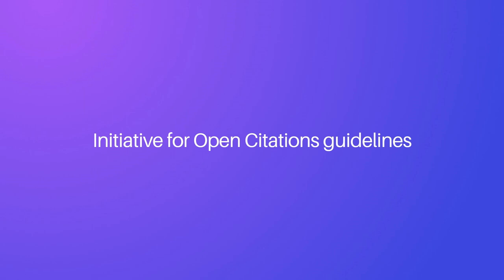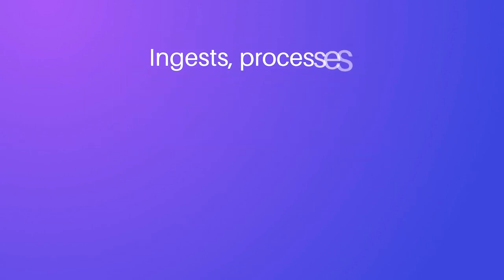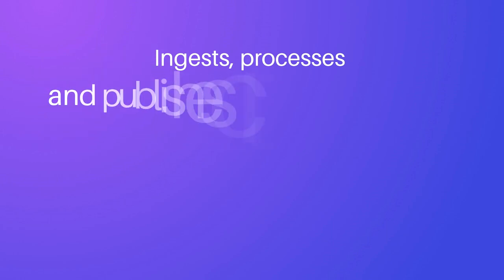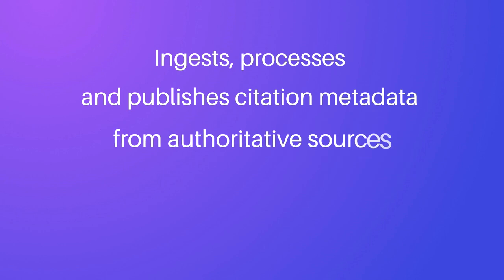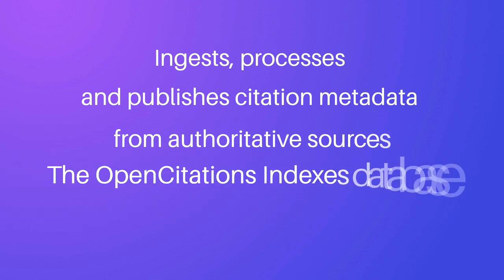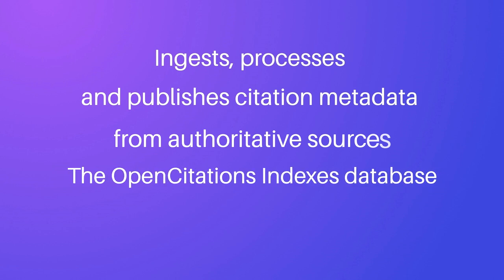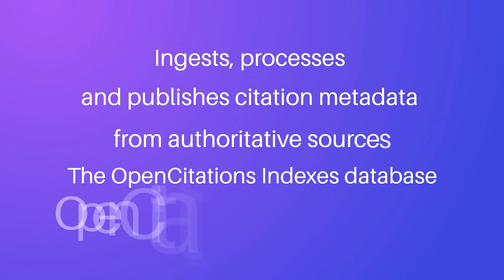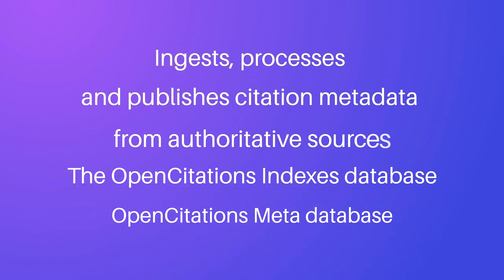OpenAIRE OpenCitations - Service video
OpenCitations is an independent not-for-profit infrastructure organization for open scholarship that provides open bibliographic and citation data for the scholarly community by using Semantic Web technologies.